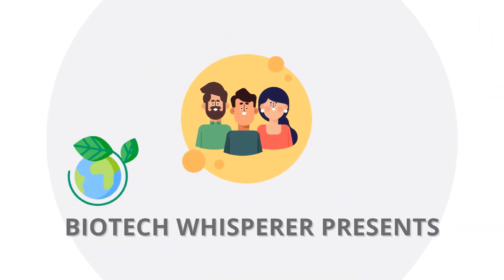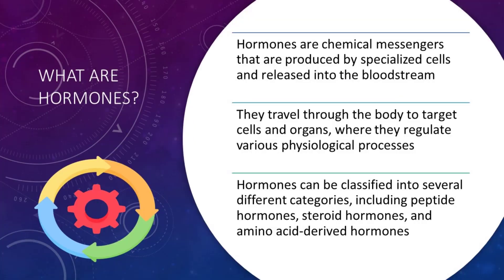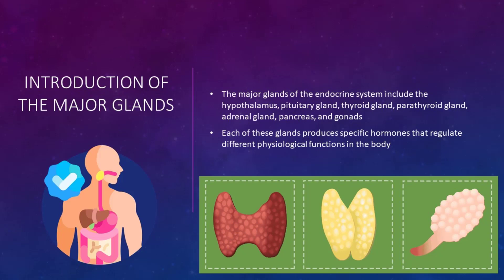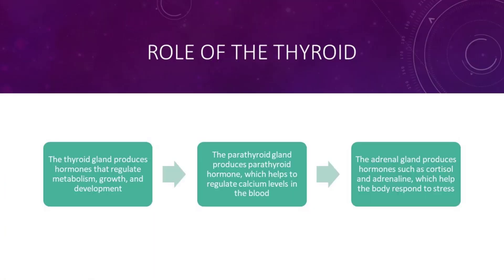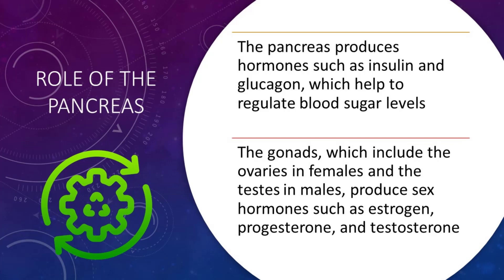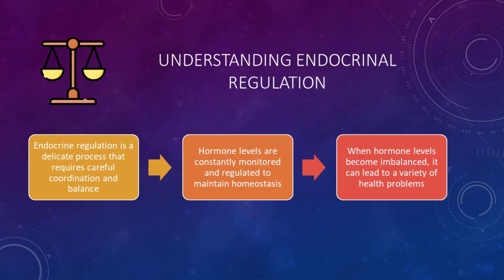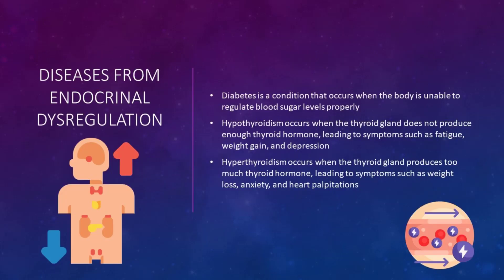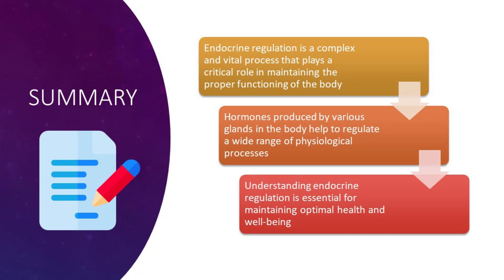Understanding the Endocrine System: Hormones and Their Functions - Explained in 5 Minutes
Understanding the Endocrine System: Hormones and Their Functions